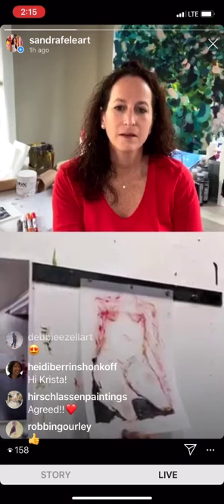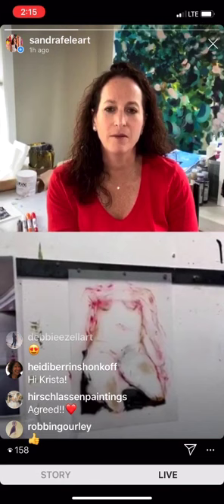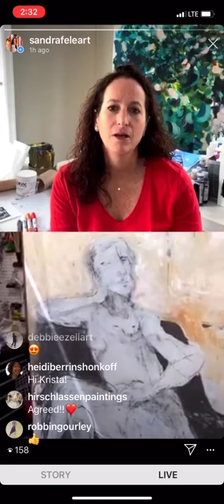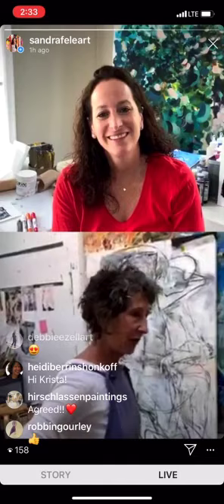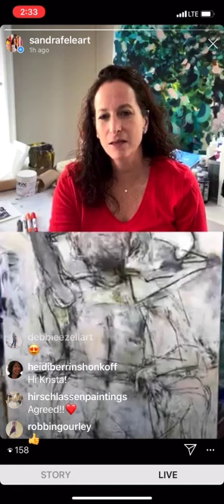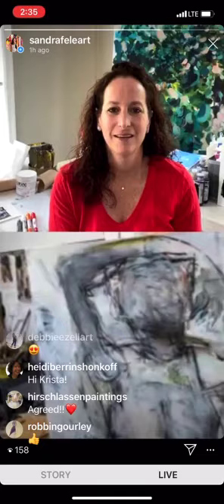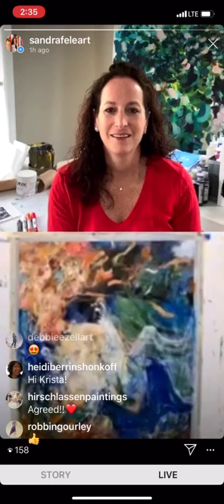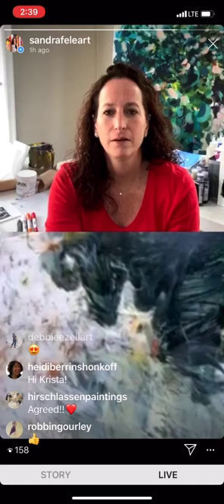"Tap Into Your Creativity In My Studio" with guest artist Krista Harris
Krista Harris a career level artist whose gestural, abstract paintings are richly layered with mark and medium, sharing a love of both drawing and painting. She thinks of her work as maps or environments, exploring the imperfect, fleeting changes between the natural and the man-made worlds we navigate on a daily basis.

There is nothing frugal about her paintings; instead they are richly layered, sensually manipulated surfaces which seem to live and breathe. Concealing as much as they reveal, and weaving together gestural, energetic marks and fields of color, the opposing forces lure you in...inviting you to linger over painterly passages, to get lost between the lines, and just for a moment, to suspend thought in favor of feeling.
The book that Krista talks about on this interview is by Enrique Martinez Celaya Titled: On Art And Mindfulness